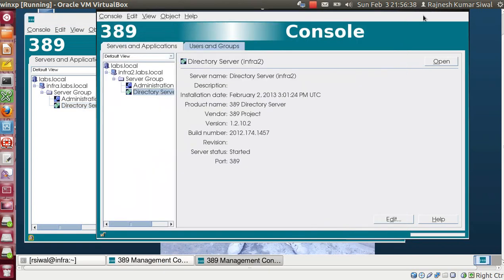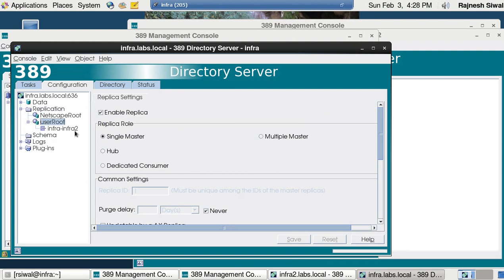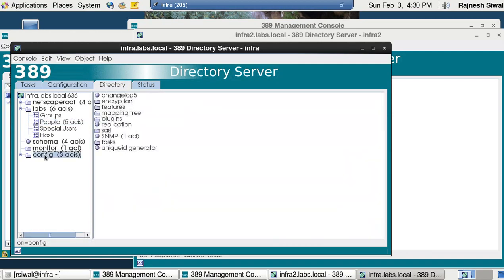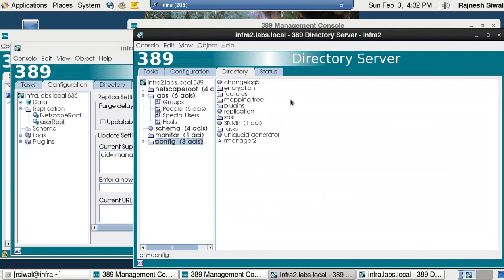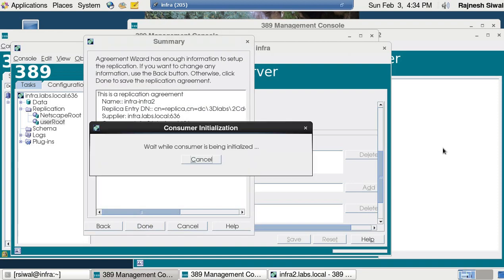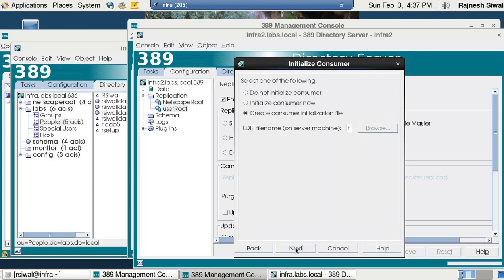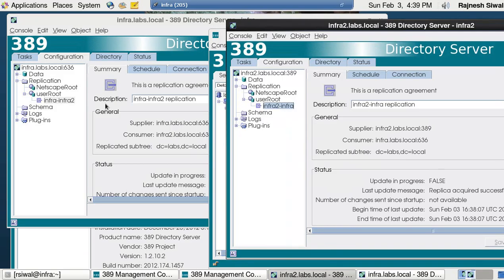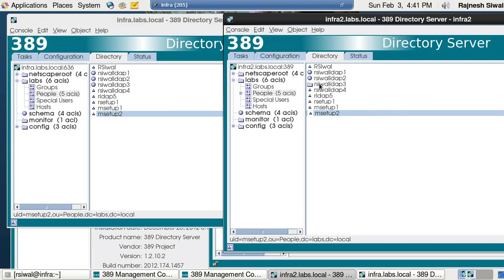389-DS Multi Master Replication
This video demonstrates how to set up a multi master replication using 389 directory server or Redhat Directory Server